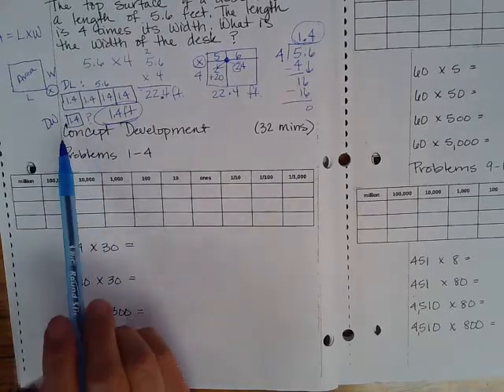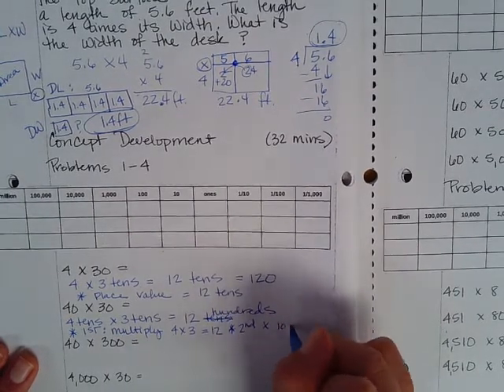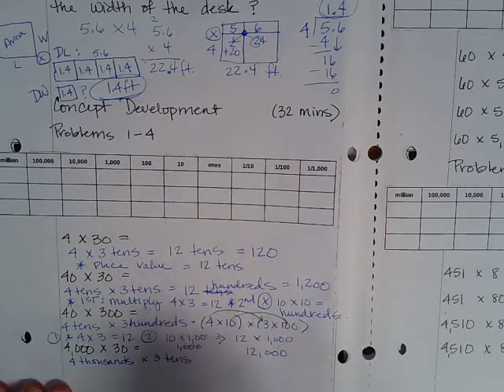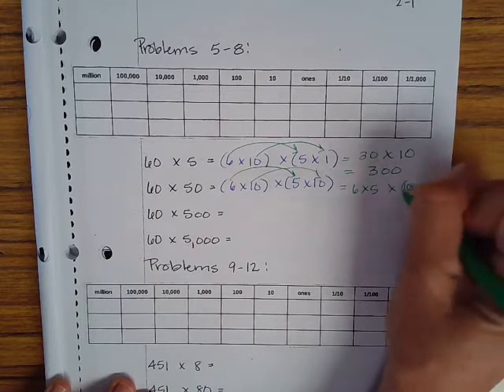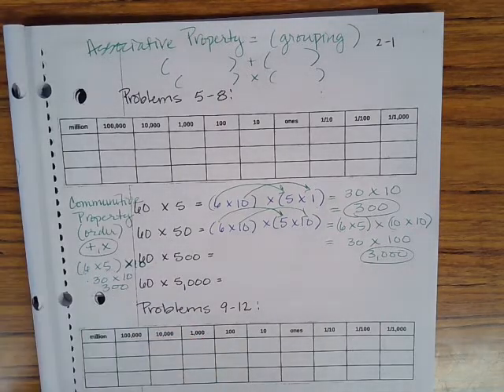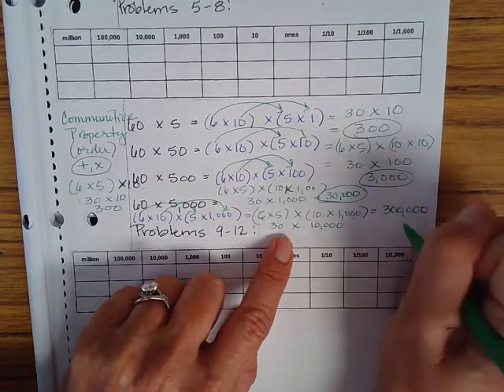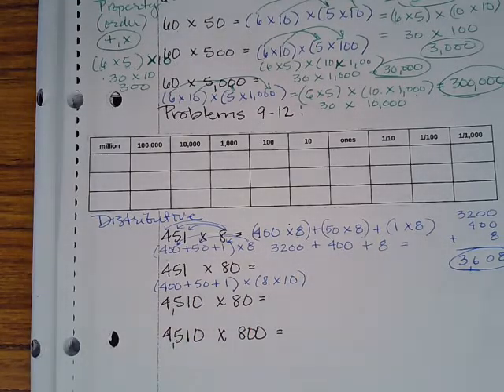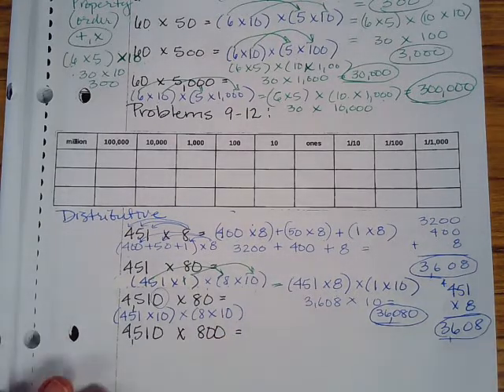M.2. L1. Part 2